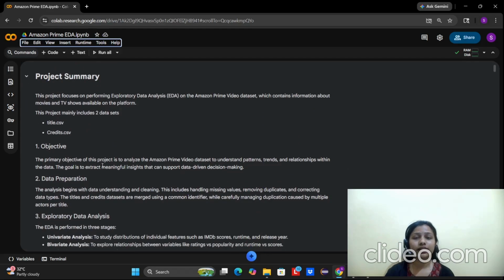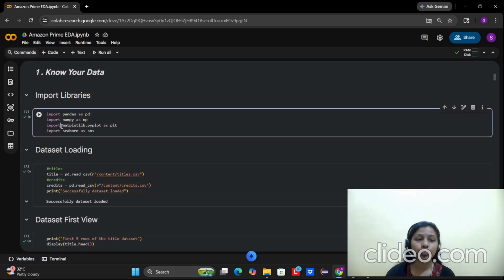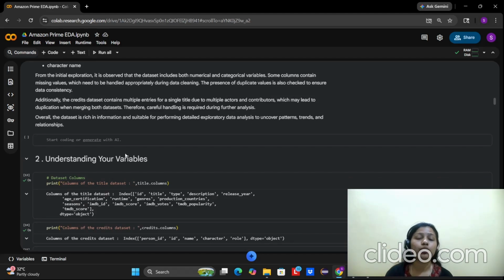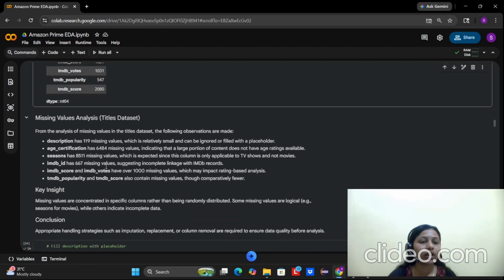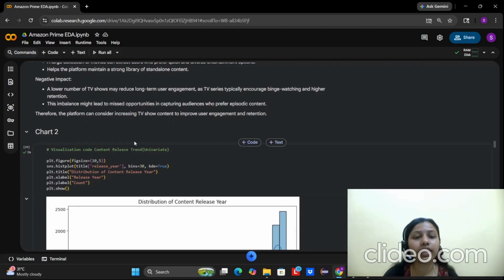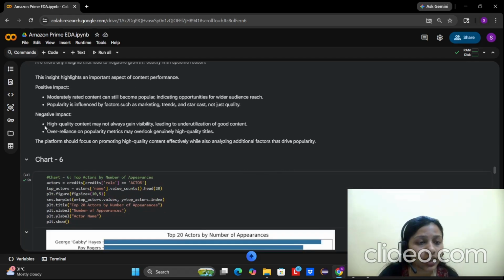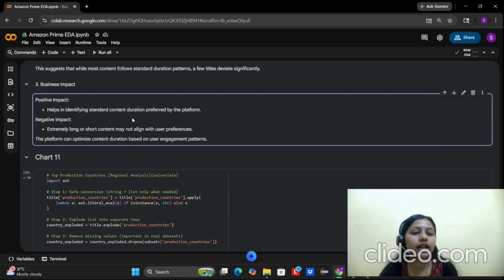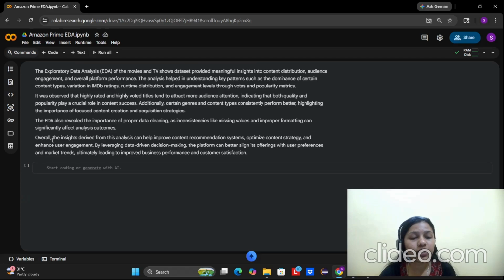Cracking Amazon Prime Video Data 🎬 | EDA Project 10 | Labmentix Intern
🎯 Welcome to EDA Project 10 — Amazon Prime Video Analysis!

In this video, I perform a complete Exploratory Data Analysis (EDA)
on the Amazon Prime Video dataset as part of my internship at Labmentix.

📊 What's covered in this project:
✅ Dataset loading & overview
✅ Data cleaning & preprocessing
✅ Genre distribution analysis
✅ Top directors & cast insights
✅ Release year trends
✅ Ratings & duration analysis
✅ Movies vs TV Shows breakdown

Amazon Prime Video EDA, EDA project Python, exploratory data analysis,
data analysis project, Labmentix internship, Python data science,
Pandas tutorial, Matplotlib Seaborn, Kaggle dataset analysis,
Amazon Prime dataset, data visualization Python, EDA beginner project,
internship project data science, data analytics project 2024